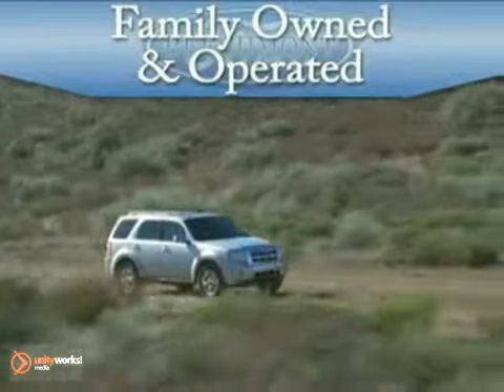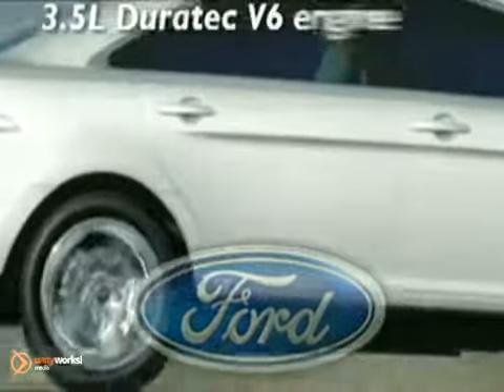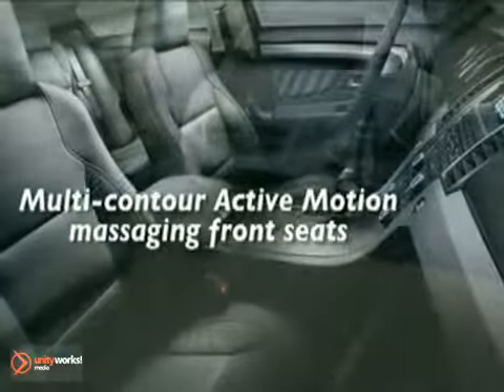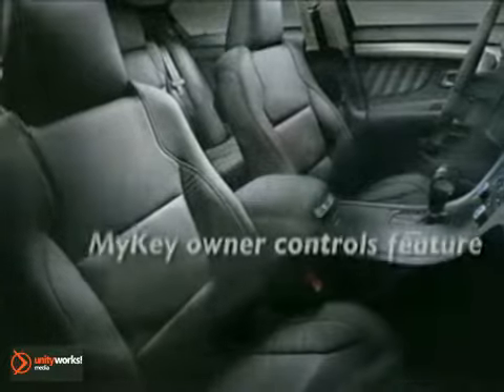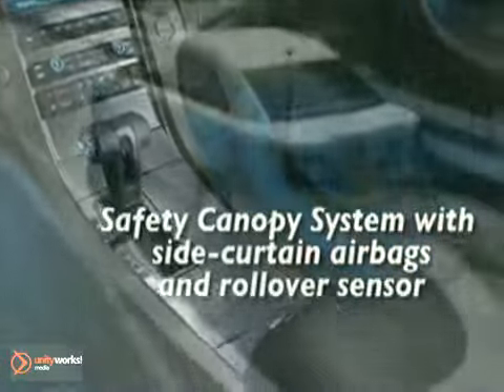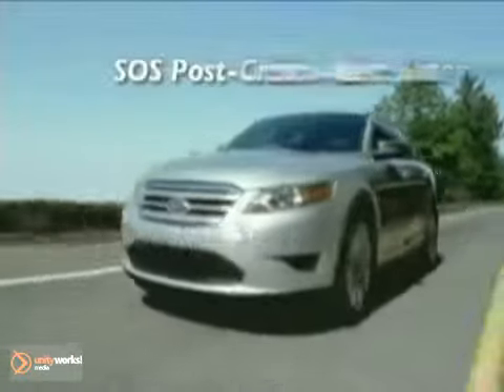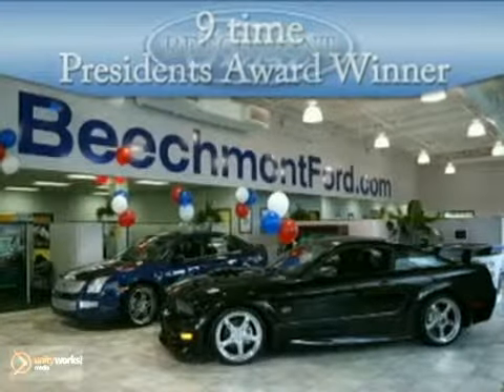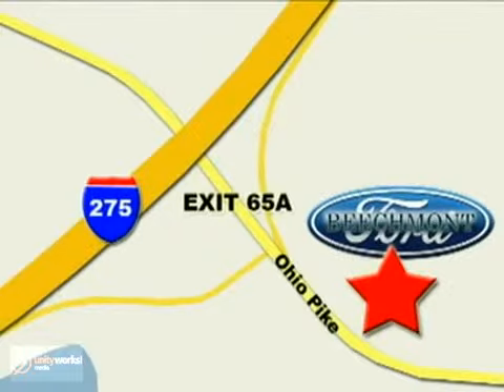New 2012 Ford Taurus Loveland OH Cincinnati OH Dayton OH - SOLD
SOLD -
Beechmont Ford
600 Ohio Pike
Cincinnati Dayton OH, 45245